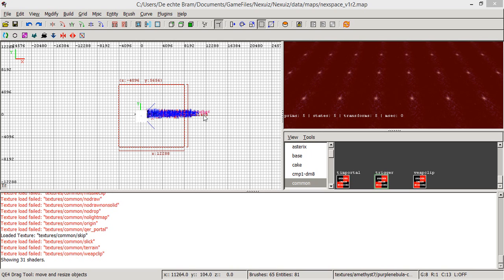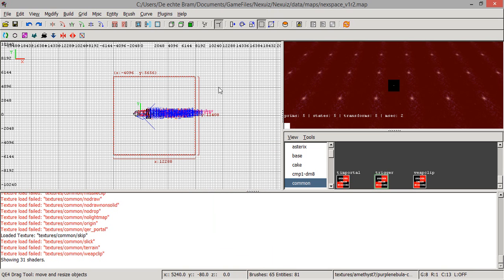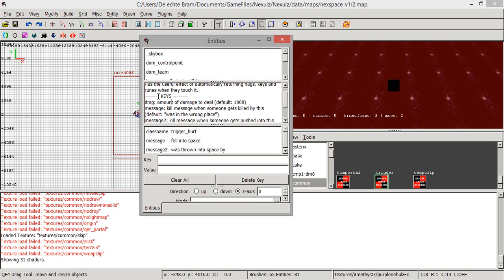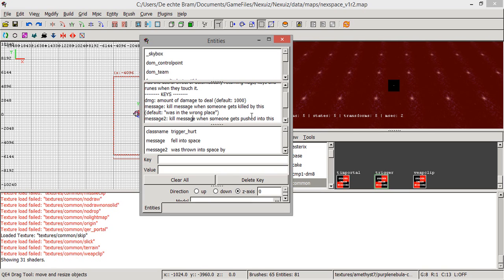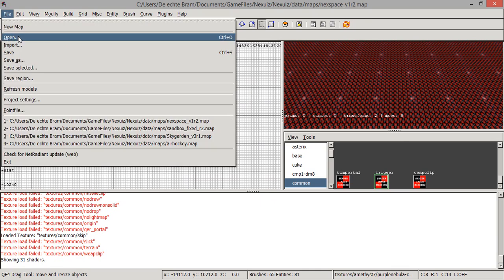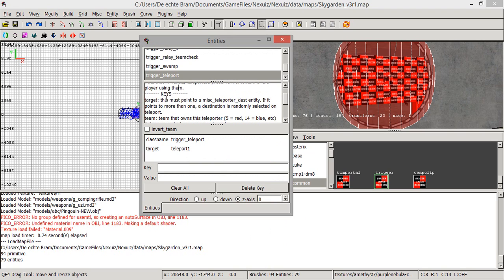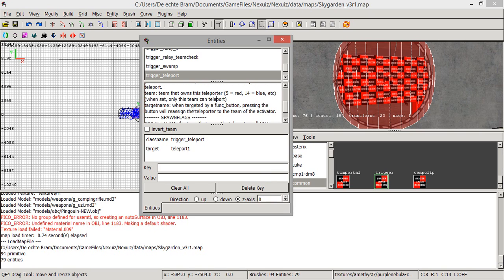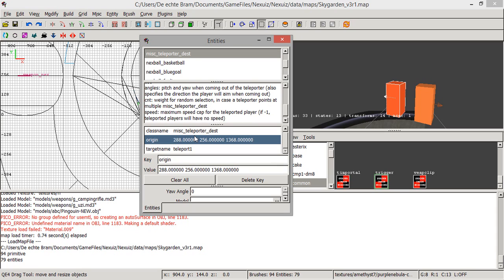Basic Netradiant Tutorial: Part 4 ~ Trigger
In this part i give a short explanation about how the triggertexture and -option works. This is a fun thing to use especially in space maps :D Happy mapping!

~recorded by vega